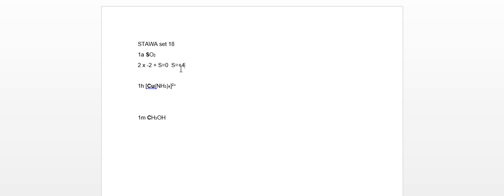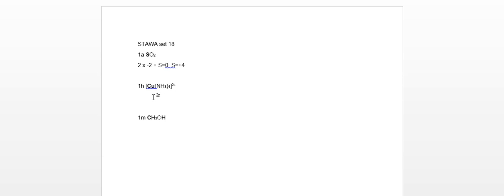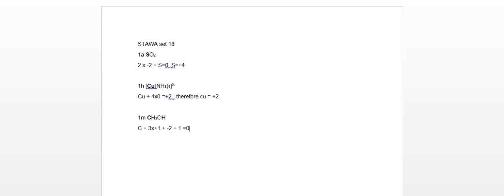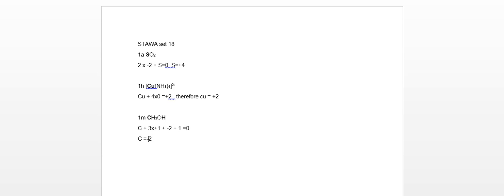STAWA set 18 q1a,h,n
Oxidation numbers for questions 1a, 1h and 1n